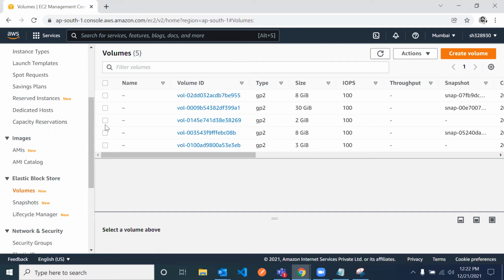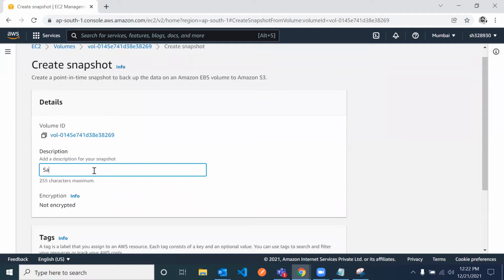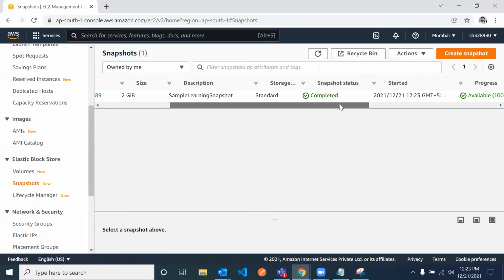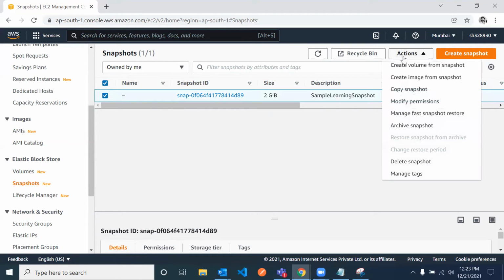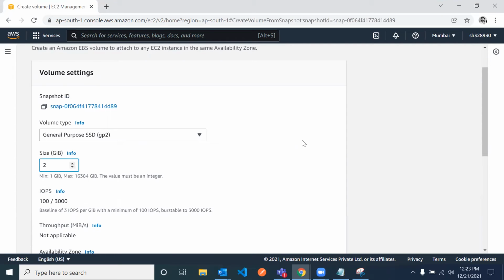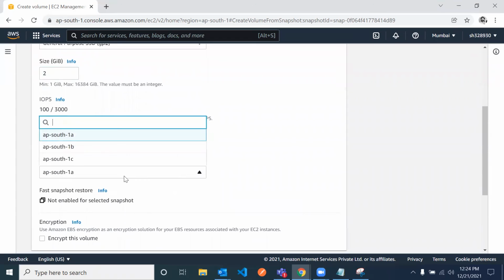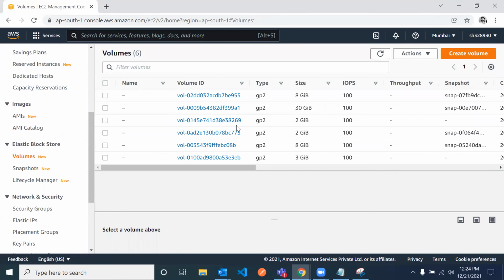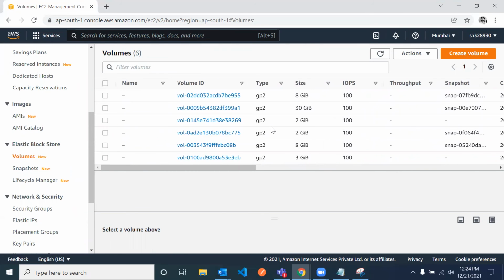AWS EBS Snapshot - Chapter 17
In this video we have learnt how to create a snapshot of EBS